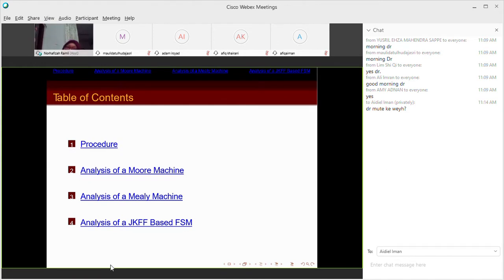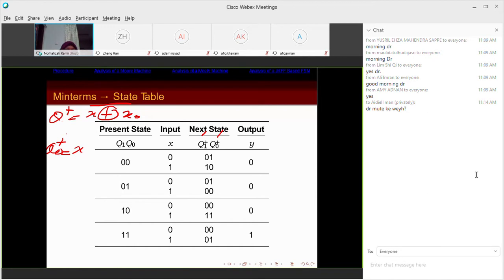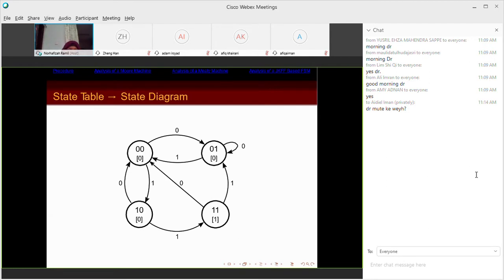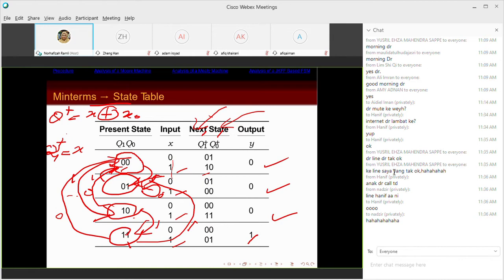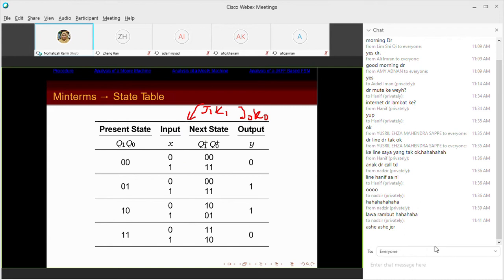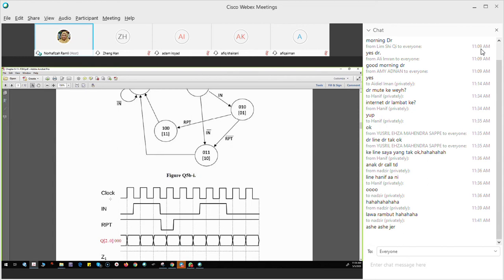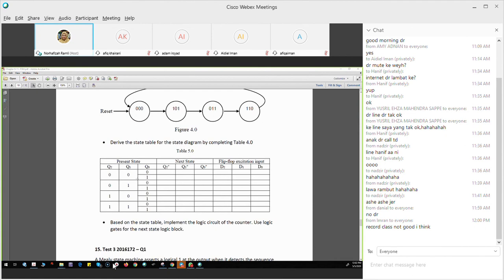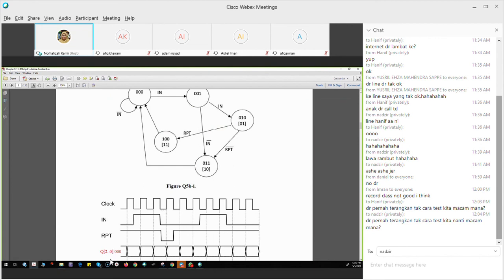Online Class SKEE 2263 section 1&2 (05/05/2020)